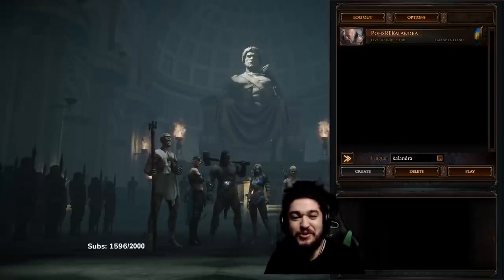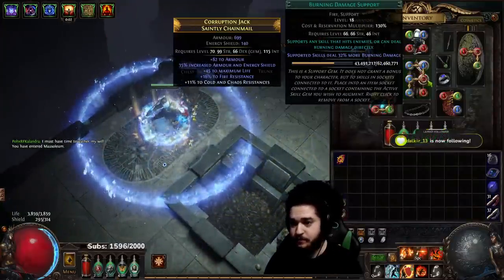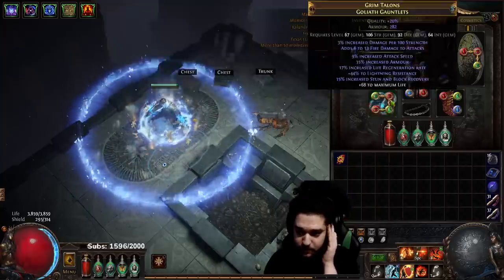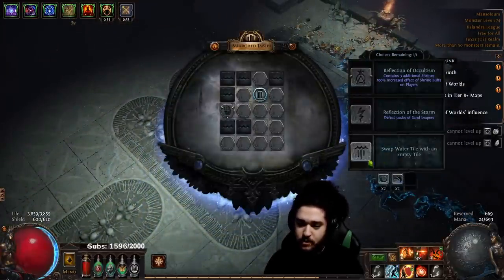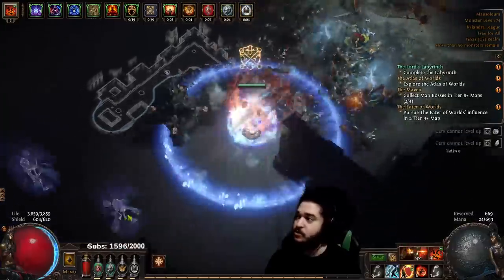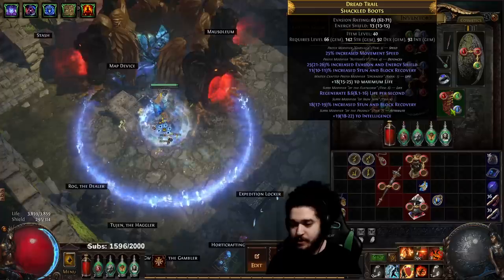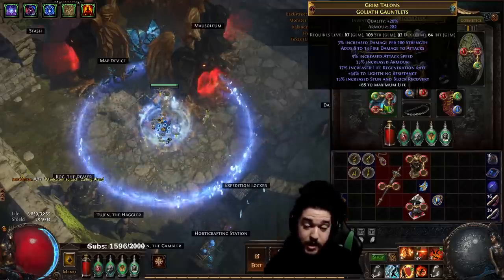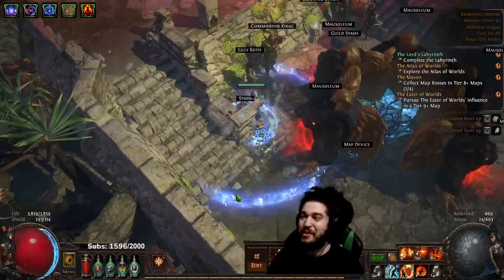Path of Exile 3.19 - RF Inquisitor Day 1